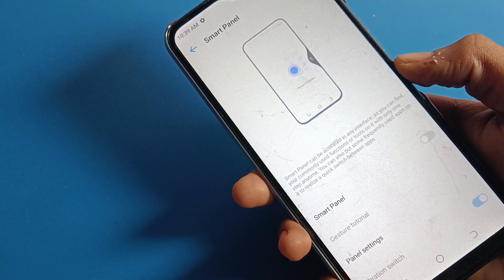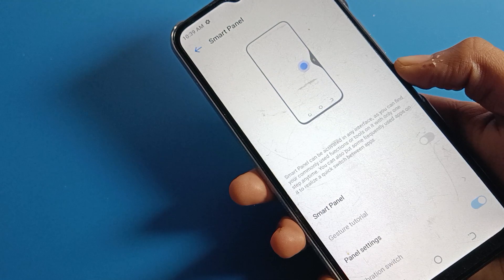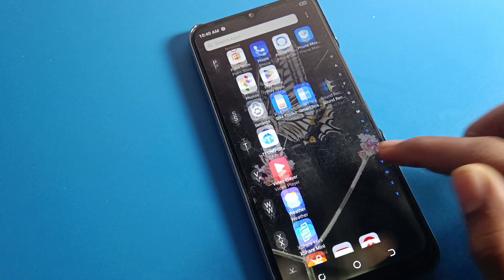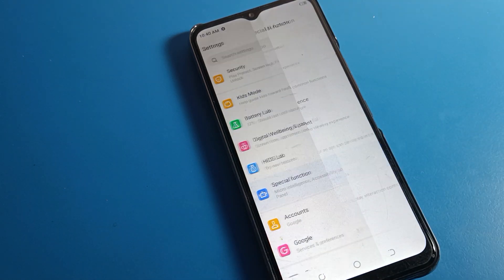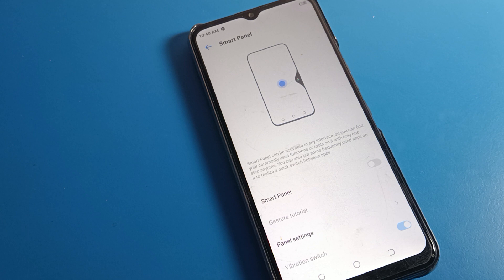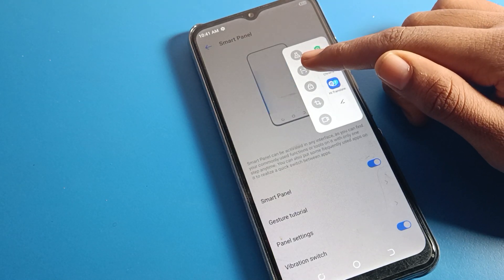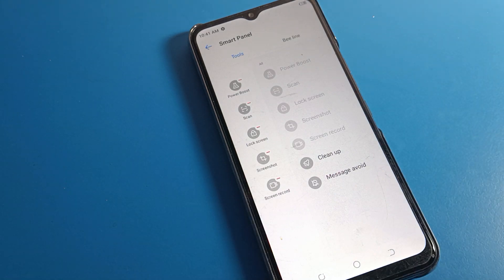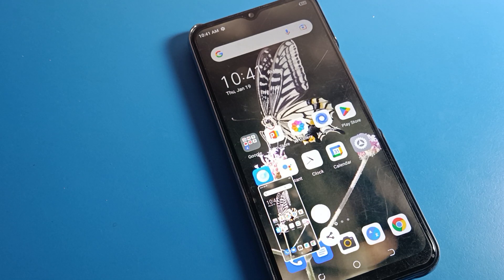Smart Panel setting Tecno pop 6 pro | how to use smart panel shortcut tecno phone